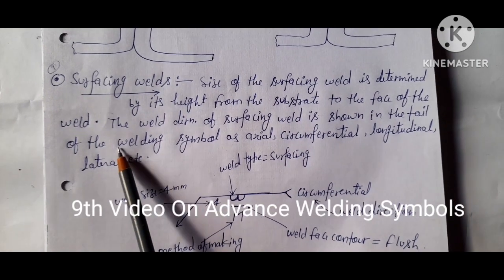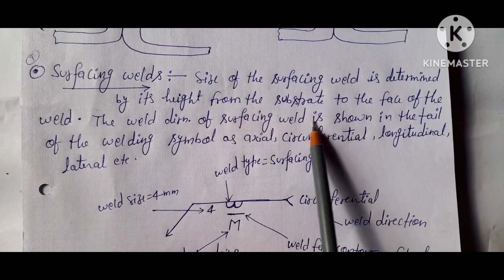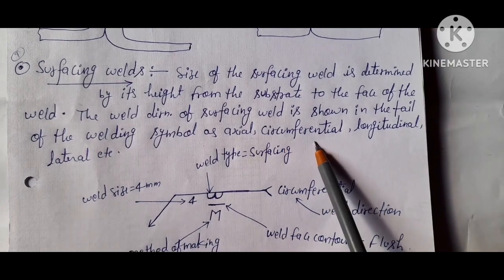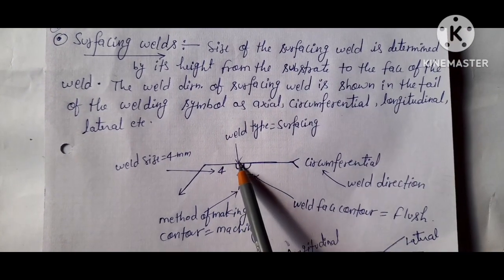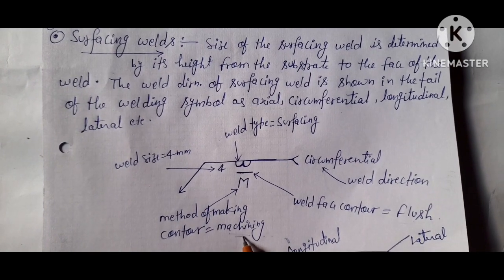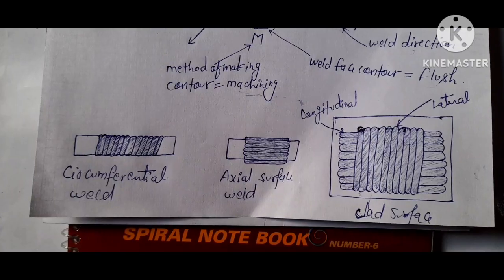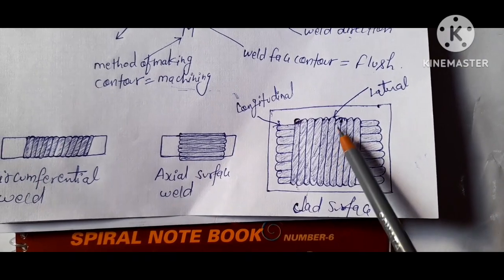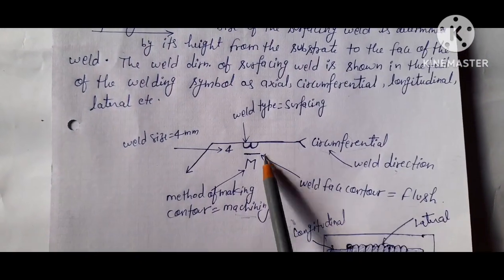9th Video on Advance Welding Symbols